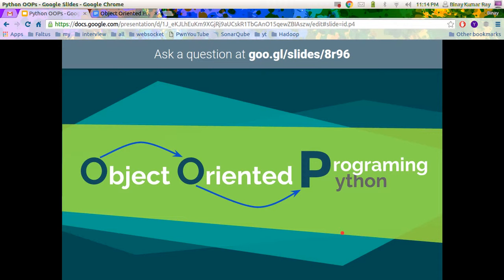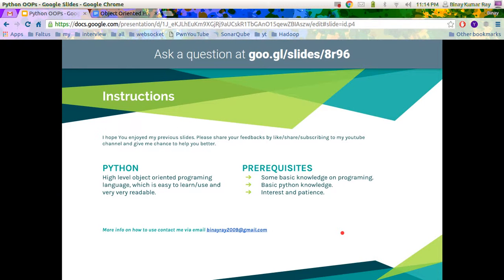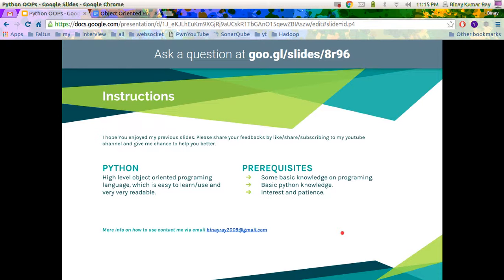0-introduction | Object Oriented Programming with Python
Object oriendted programming in python. Introduction to This series and about the presenter.